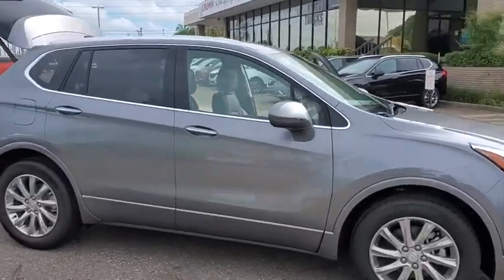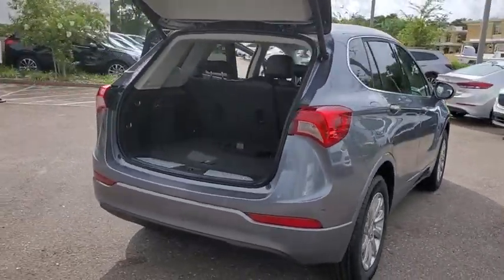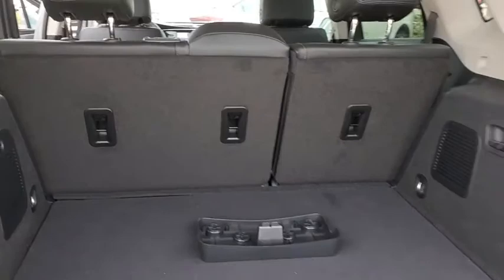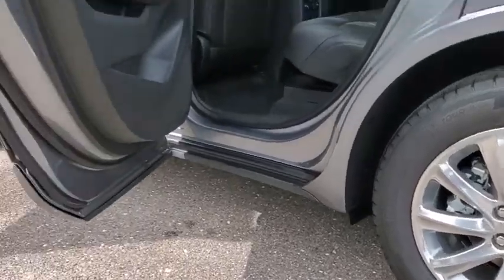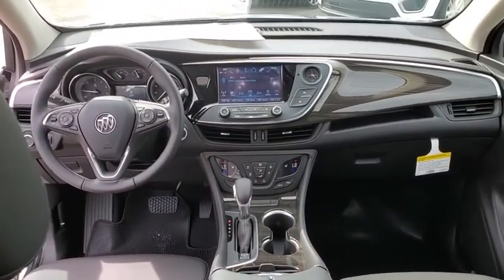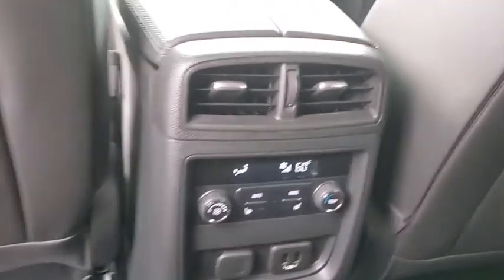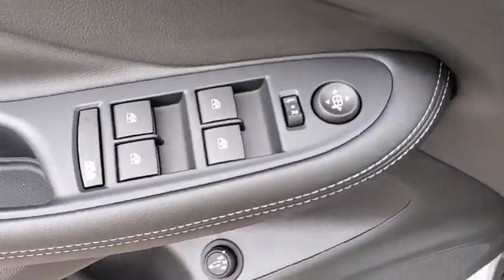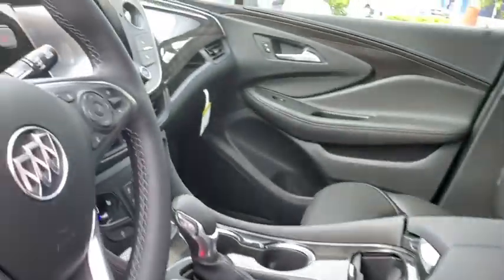2020 Buick Envision St. Petersburg, Tampa, Clearwater, Palm Harbor, Largo, FL LD182671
Satin Steel Metallic New 2020 Buick Envision available in Saint Petersburg, Florida at Crown Buick GMC. Servicing the Tampa, Clearwater, Palm Harbor, Largo, FL area.

Satin Steel Metallic 2020 Buick Envision Essence FWD 2.5L 4-Cylinder DGI DOHC VVT 22/29 City/Highway MPG